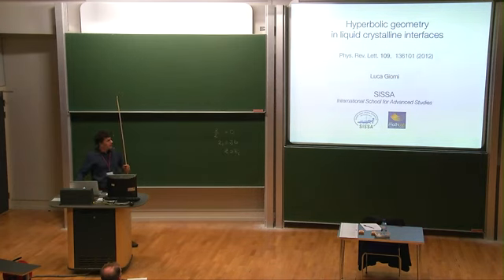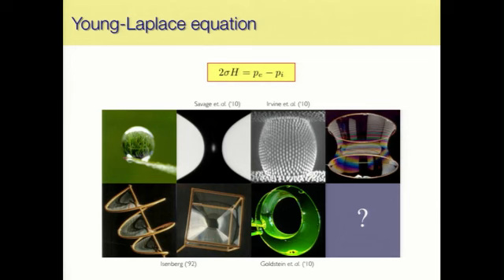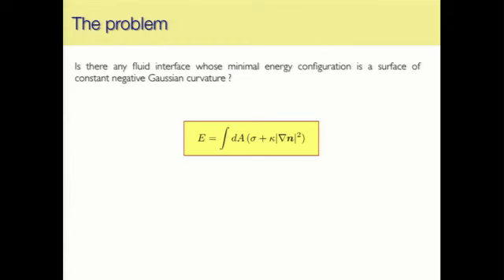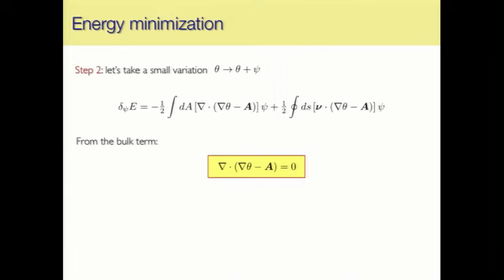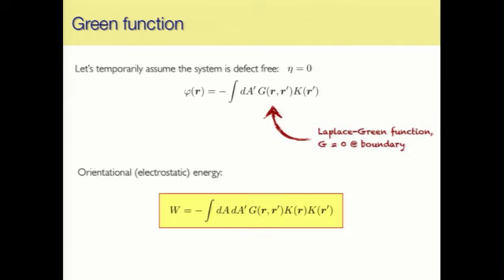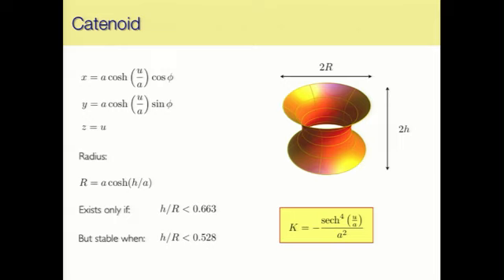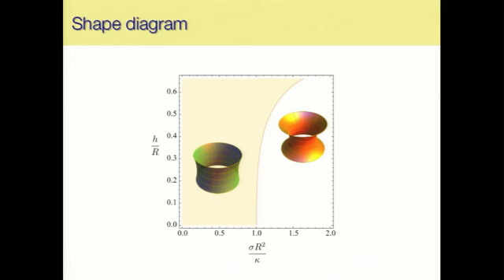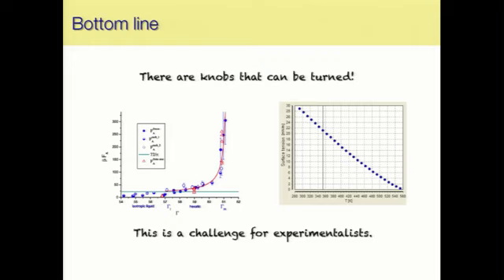Dr. Luca Giomi | Hyperbolic geometry in liquid crystalline interfaces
Title: Hyperbolic geometry in liquid crystalline interfaces
Speaker: Dr Luca Giomi (Universiteit Leiden)
Date: 26th Jun 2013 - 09:45 to 10:30